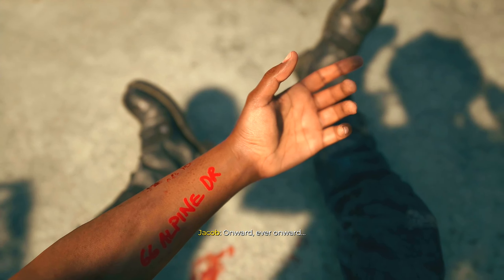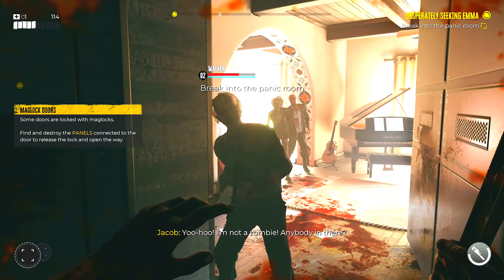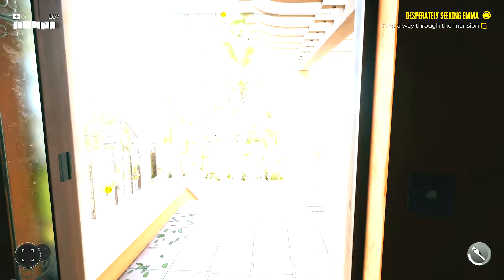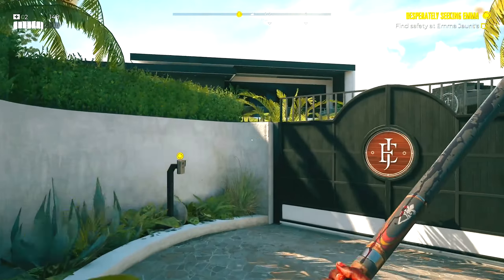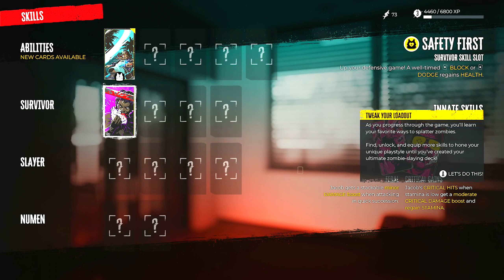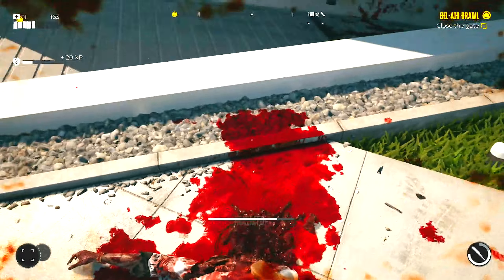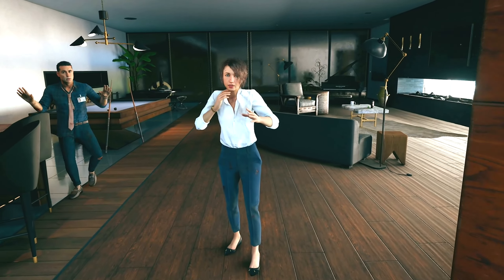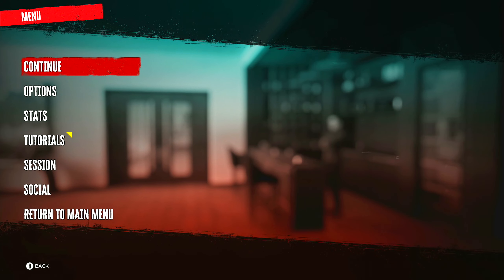Dead Island 2 Walkthrough Gameplay Part 2 - Bel-Air Brawl - (Xbox Series X)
Dead Island 2 Walkthrough Gameplay Part 2

This video includes the 2nd part of Dead Island 2 that is played on the Xbox Series X.

Dead Island 2 is an upcoming action role-playing game developed by Dambuster Studios and published by Deep Silver. It is a sequel to the 2011 video game Dead Island and the third major installment in the Dead Island series.

About 10 years after the events of Dead Island,[3] the United States government and US military are forced to put California under a full quarantine restricted zone due to a new and stronger zombie outbreak.

As Los Angeles is being quarantined, six individuals (dubbed "Slayers") attempt to board one of the last evacuation flights out of the city: hustler Bruno, mechanic Carla, retail worker Dani, exotic dancer Ryan, athlete Amy, and stuntman Jacob.

However, in the confusion, the evacuation flight ends up having an infected on board, causing the army to shoot it down. The Slayers narrowly survive the crash but end up getting bitten and infected trying to help some other survivors. The Slayers manage to make their way to the home of one of the crash survivors, actress Emma Jaunt, who reluctantly shelters them despite their infection. Sam B, Emma's ex-boyfriend, then arrives at the mansion, intending to get Emma out of the city and revealing he is immune to the infection, and the Slayers come to realize that they are immune as well. With the Slayers still intent to get out of the city, they head to the nearest evacuation center at the Halperin Hotel. Unfortunately, the Slayers find the hotel already overrun, but recover a radio and make contact with Dr. Reuben Reed, a CDC doctor who asks them to come to his safe haven in Santa Monica where they can use the Slayers' immunity to synthesize a cure. However, Sam warns the Slayers not to trust Reed.

The Slayers head through the sewers to get to Santa Monica, finding out to their horror that the zombie corpses the military had been dumping into the sewers have begun to meld together into a massive, tumor like growth spreading underneath the city. They are then stopped by another group of survivors led by a woman named Lola Konradt, who drops the Slayers into a pit full of zombies which temporarily triggers a bestial rage in them which they use to kill all the zombies. Eventually, the Slayers manage to reach Reed's haven at the Serling Hotel. However, Reed informs them that the military will not extract them from LA unless they provide proof of immunity, which means using Reed's testing equipment at the overrun CDC HQ. The Slayers recover the equipment, and return to find out that Reed and Konradt are acquaintances. The Slayers are then sent to find Reed's missing daughter Tisha, who is actually working with a team of hackers investigating mysterious encrypted data being exchanged by the CDC. Tisha tells the Slayers a way to contact Konradt directly in return for them to give her more time to investigate the CDC.

Konradt tips the Slayers off to a secret lab Reed was sending other immune subjects to. While fighting an infected test subject, the Slayers succumb to their bestial instincts and attack Tisha, who apparently kills them, only for them to be revived to Konradt. She explains to the Slayers that she, her followers, and the Slayers are a new type of humanity dubbed Numen, who can assimilate the infection, called the Autophage, while retaining their minds. Before leaving, she warns the Slayers that Reed is not actually searching for a cure. The Slayers return to the Serling Hotel to confront Reed, only to find out he has fled with Tisha to a lab on Hollywood Blvd and that he was responsible for the Autophage outbreak in LA.

Furious at constantly being lied to, the Slayers gather together Emma, Sam, and helicopter pilot Patton with the intention of stealing Reed's helicopter and leaving the city. They reach Hollywood Blvd, only for Sam to begin succumbing to the Autophage, his immunity apparently no longer effective. The Slayers go on ahead and confront Reed, who admits that he released the Autophage in LA in order to filter out Numen, explaining that the Autophage is not a plague, but a part of humanity's very DNA that is hard-coded to activate at a predetermined time to wipe out of all humanity and the Numen were his only way to find a method to neutralize it. He gives the Slayers a single dose of Autophage cure, and reveals that Tisha also carries the cure in her body, having been secretly injected with Numen blood prior to birth. Reed then succumbs to the Autophage, forcing the Slayers to kill him while Tisha flees.